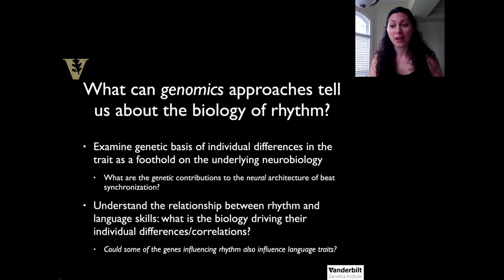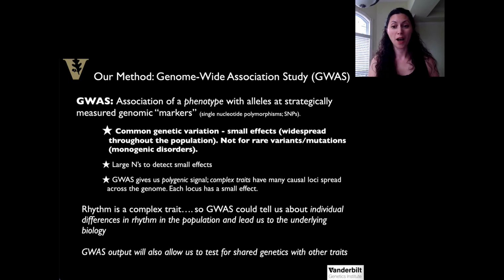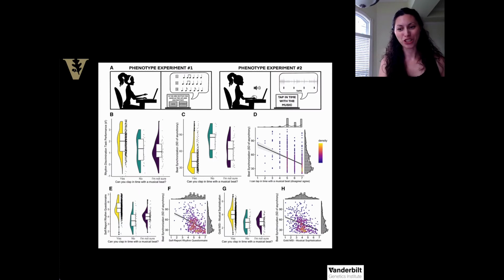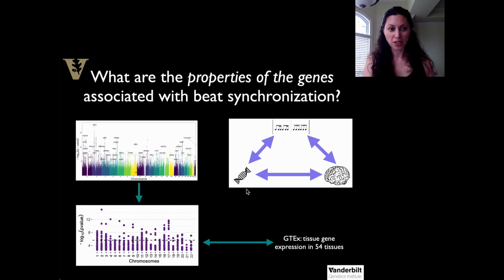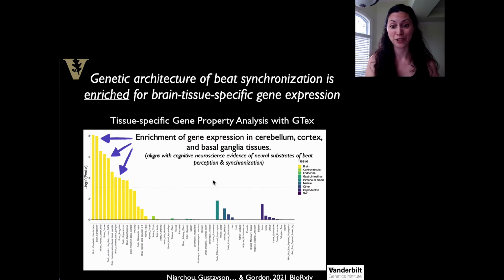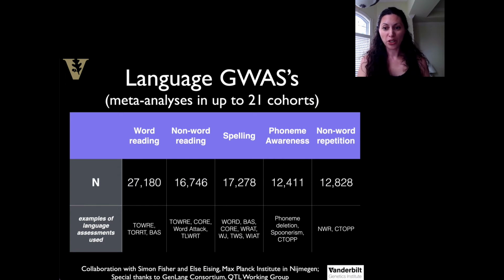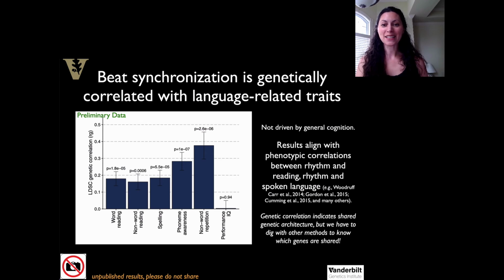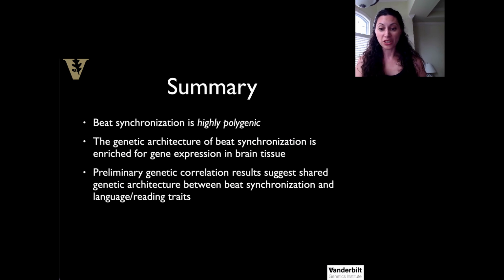RPPW 2021: Examining shared genetic architecture ... language traits (Gordon et al.)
This is a prerecorded video for a talk presented at the Rhythm Production and Perception Workshop 2021, held at RITMO Centre for Interdisciplinary Studies in Rhythm, Time, and Motion, University of Oslo, 22-25 June, 2021.

Title: Examining shared genetic architecture between musical rhythm and language traits

Authors: Reyna Gordon, Else Eising, Maria Niarchou, Research Team, Genlang Qtl-Gwas Working Group, Lea Davis, Nancy Cox and Simon Fisher

Abstract: Individual differences in musical rhythm ability are related to phonological awareness, reading skill, spoken grammar, prosodic awareness, and second language acquisition within individuals with typical language development. Moreover, individuals with speech-language disorders such as dyslexia, developmental language disorder, and stuttering are more likely to have atypical rhythm skills. We hypothesized that shared genetic architecture may account for phenotypic associations between musical rhythm ability and language traits. To test this hypothesis, we used summary statistics from a large-scale genome-wide-association study (GWAS) on a musical rhythm phenotype (beat synchronization) from our collaboration with 23andMe, Inc. in 606,825 individuals (Niarchou et al., 2021, BioRxiv), and summary statistics from GWAS meta-analyses on five quantitative language traits conducted in the GenLang consortium in 11,176 to 19,946 individuals of European ancestry from 9 to 14 cohorts. LD-score regression genetic correlations were calculated between musical rhythm and each of five language-related phenotypes: non-word repetition, phoneme awareness, spelling, word reading, and non-word reading. All five language-related phenotypes showed significant positive genetic correlation with musical rhythm, with the highest genetic correlations with phoneme awareness (rg = 0.28, se = 0.05, p=1.02x10-7) and nonword repetition (rg = 0.38, se = 0.08, p=2.57x10-6), thus showing  genetic pleiotropy between rhythm and language-related phenotypes. Our findings support the Atypical Rhythm Risk Hypothesis (Ladanyi et al., 2020) and suggest that shared genetic architecture may be driving phenotypic associations between language and music. Ongoing work is examining if polygenic risk scores for rhythm can predict individual differences in spoken grammar ability and other spoken language traits.

Ladányi E, Persici V, Fiveash A, Tillmann B, Gordon RL (2020). Is atypical rhythm a risk factor for developmental speech and language disorders? WIREs Cognitive Science. e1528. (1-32)